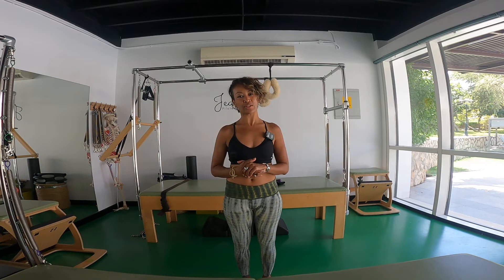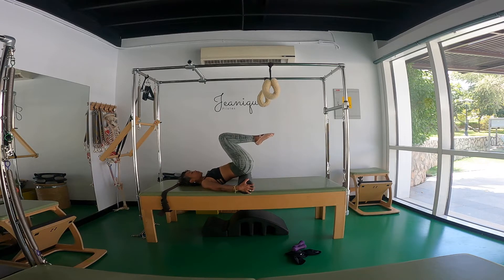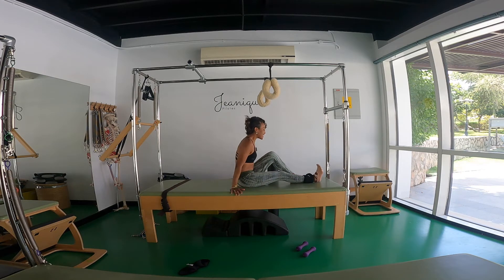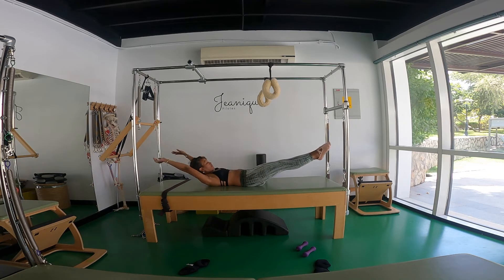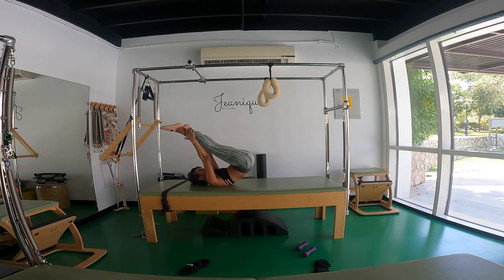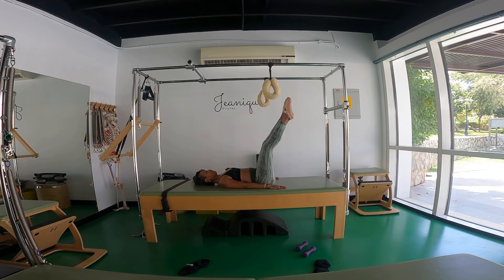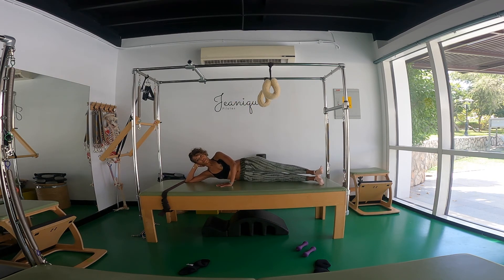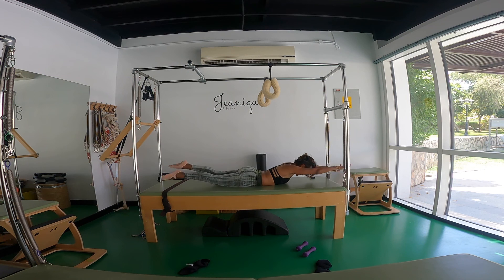5 mins foam roller exercise to loosen tight lower back to move in a flow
classicalpilates foamroller matpilates pilatesexercises spinehealth Does your lower back need a reminder?

Yes, it does. We all get lazy from time to time, even though we know how good it feels to make it a goal to bring relief to the lower back.

So, here's your reminder for the week - take care of your lower back. Even if it's not tight, take a 5 mins break and stretch. This small gift to your back will go a long way in preventing any future spasms and pain. You are welcome, lower back.

Remember, nothing changes if nothing changes! This small effort will bring longevity to your spine.

Now onto today's video.

5 mins Foam Roller exercise to help you loosen your lower back before your move in a flow.

We never want to sacrifice form for speed because when you are tight and move straight away into a flow, your body will complain. However, once these muscles are open, your abdominal muscles can easily contract. We want core endurance because this helps you stay agile in your movement.

Lengthy and supple lower back muscles make everything feel smoother.

. Twist
. Bend forward
. Walk

Even if you're not doing a mat flow, you can use that exercise during the week whenever your back feels stiff; it's super easy!

Hey, my name is Jeanique, and I have been practicing and learning about Pilates for more than ten years. I help women fall in with movement and feel strong to continue doing the things they love.
Jeanique is a Classica Pilates Master Teacher and a Licensed Teacher Trainee for The Pilates Center Teacher Training Program in Boulder, Colorado. She is currently based in Dubai.